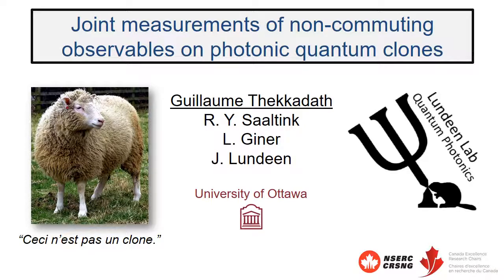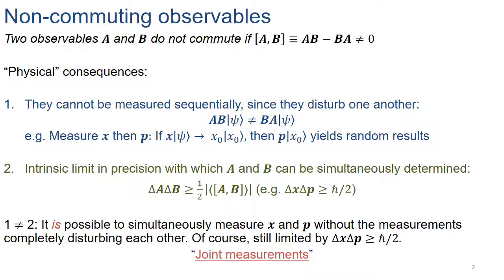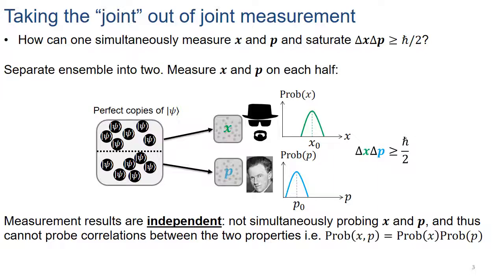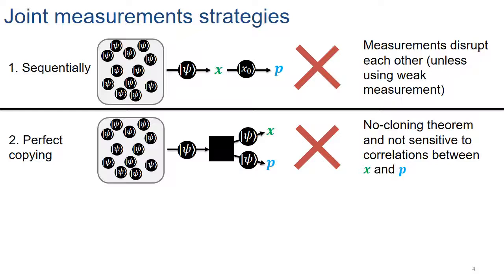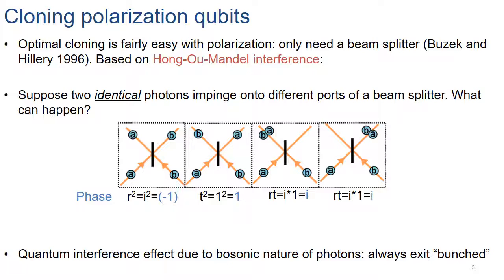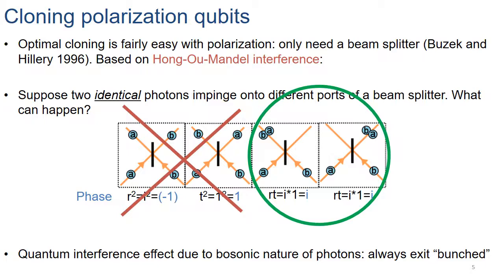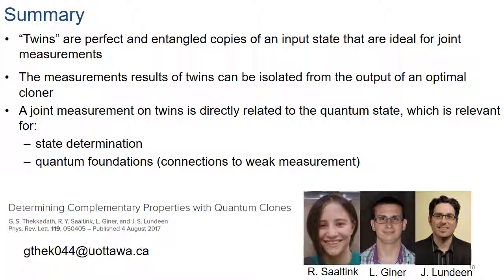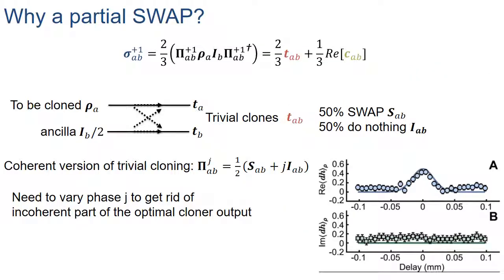Determining Complementary Properties with Quantum Clones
A presentation of the paper "Determining Complementary Properties with Quantum Clones", based on a talk given at Photonics North 2017 in Ottawa.

as well as on the arXiv

The reference is: G. S. Thekkadath, R. Y. Saaltink, L. Giner, J. S. Lundeen, "Determining Complementary Properties with Quantum Clones", Phys. Rev. Lett. 119, 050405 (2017).